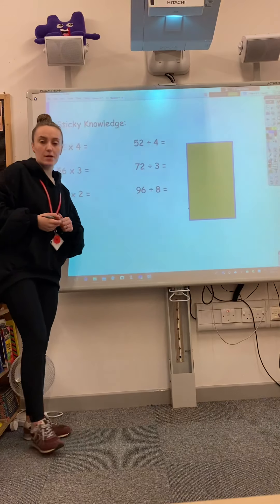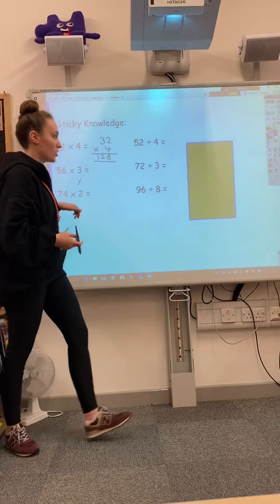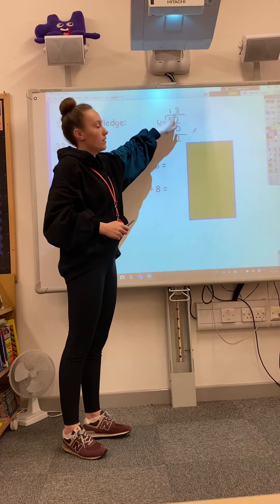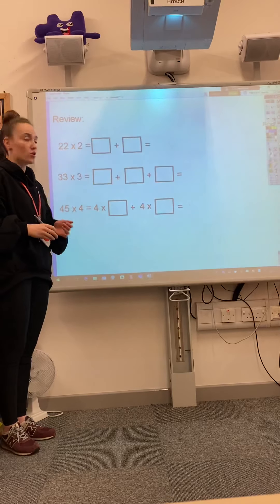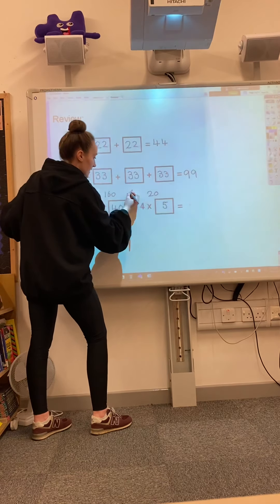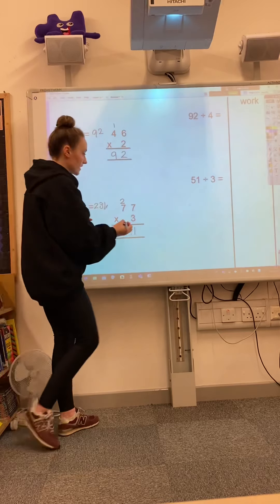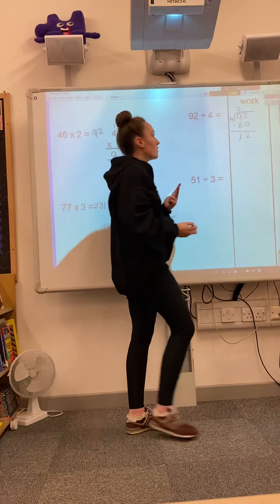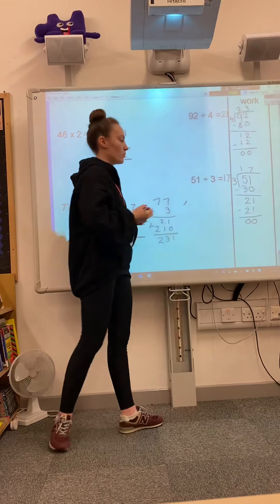Y3 Maths review - 21.01.21